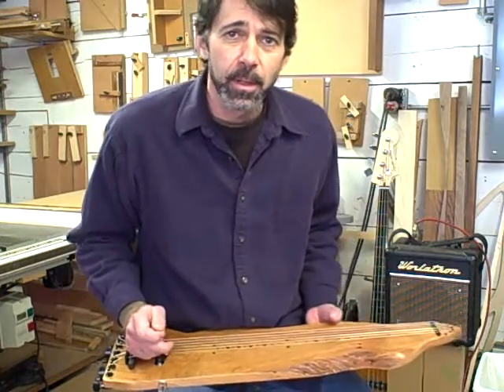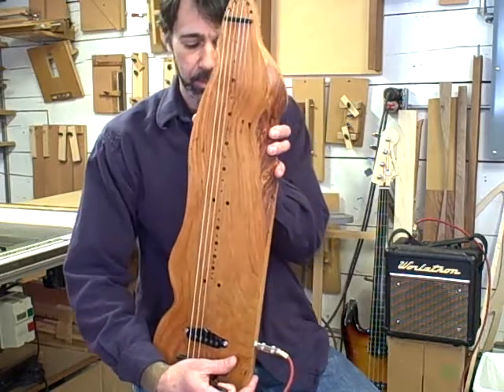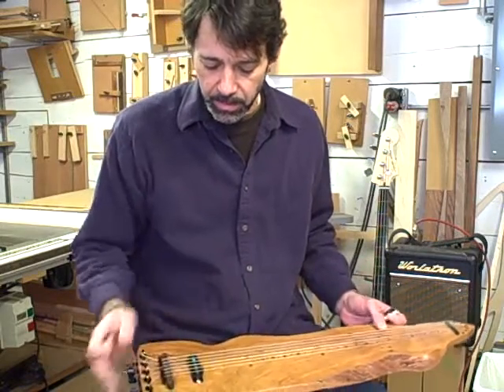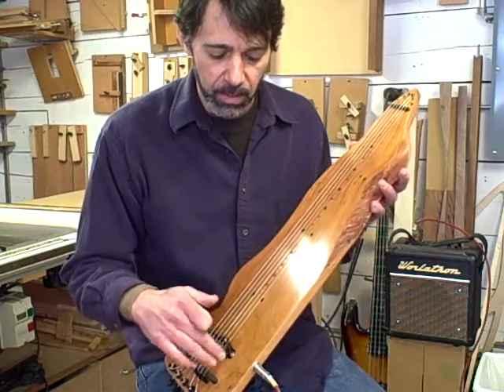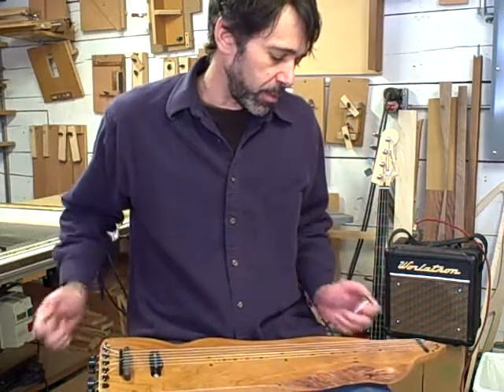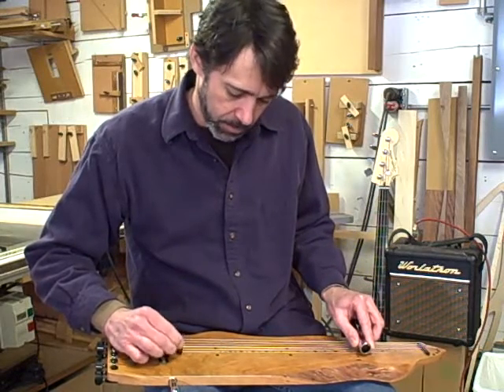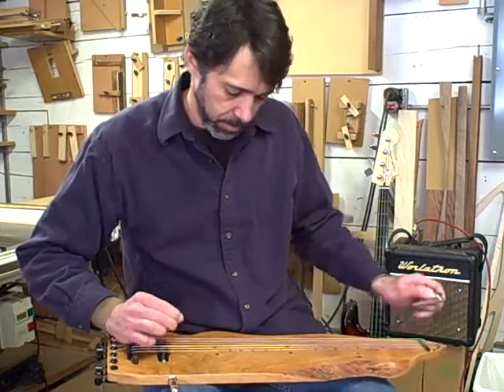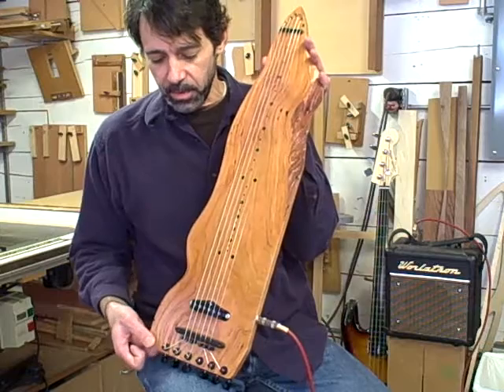Worland Guitars wild cherry lapsteel demonstration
This is a demonstration of a lap steel guitar made from live edge wild cherry.  for more info.